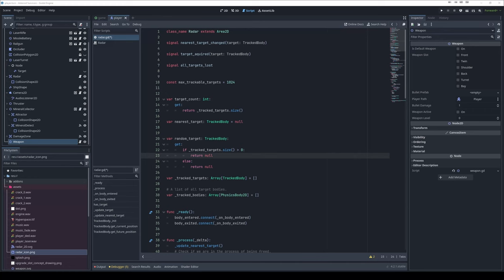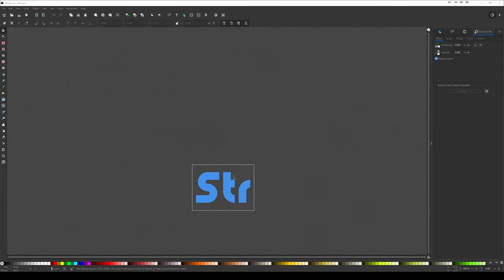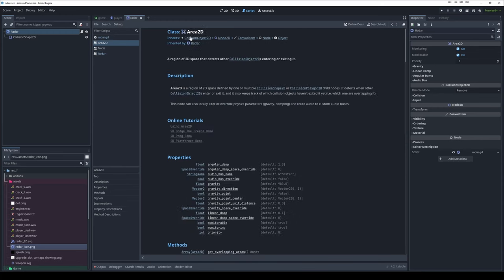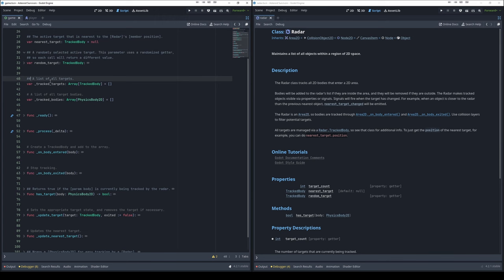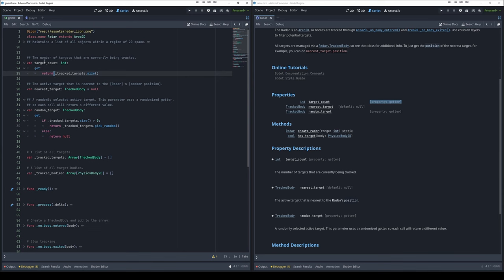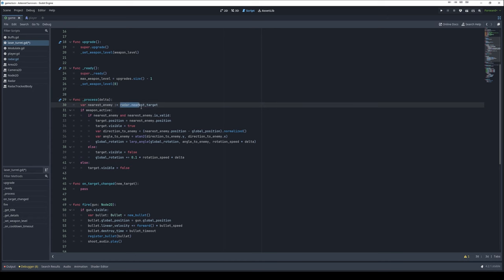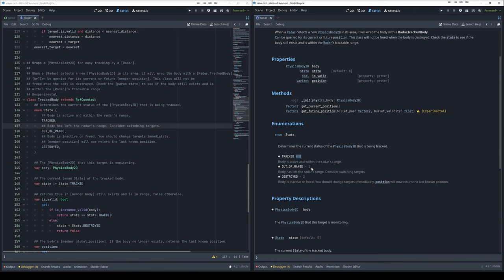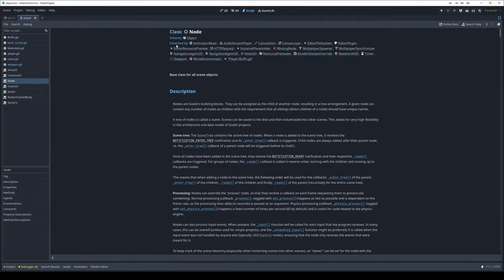How to read (and write) Godot's Documentation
Godot has an excellent built-in documentation feature. But, some people aren't used to documentation of any kind, so using this feature might be scary. This video tries to break down and explain the basic categories present in the Godot documentation.
I do this by writing the documentation for one of my own classes and comparing the generated docs to the code itself.

(The assets for this project are on the godot_docs_video branch, if you want to look at other files, here's the link to that one:)

Godot's editor icons are a part of the Godot source code, under /editor/icons. Here's a link:

If you are writing documentation for yourself, check out the guide for [inline statements]:

00:00 Intro
01:51 Introducing our class
02:55 Dealing with icons
03:44 Generating customized docs for our class
05:06 Class descriptions and tutorials
06:56 What is a property?
08:45 Private vs Public
10:18 What is a method?
11:13 Is it a function, or a method?
12:04 Static methods
13:12 Setters and getters
15:30 Constants
16:22 Signals
17:45 Experimental and Deprecated flags
19:55 Enumerations
21:02 _init and constructors
22:37 Virtual methods
23:33 The bad ending

Godot, Godot 4, Godot 4.2